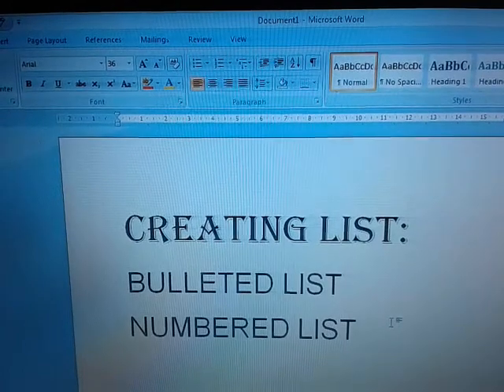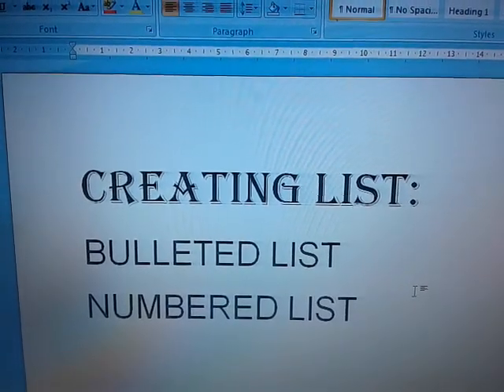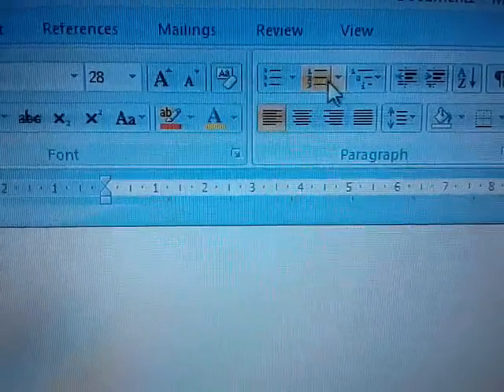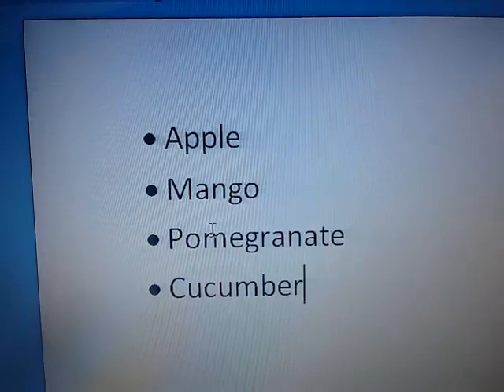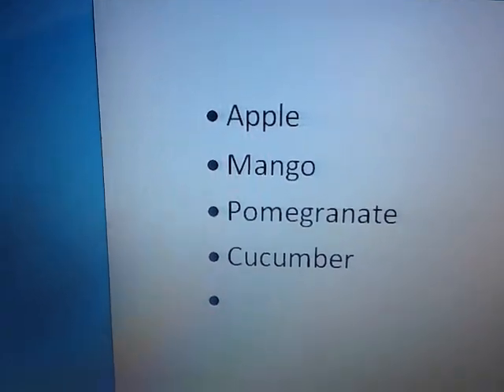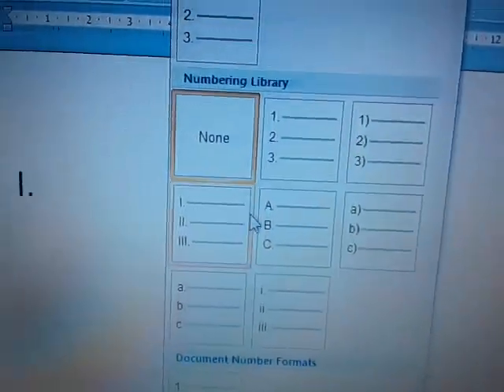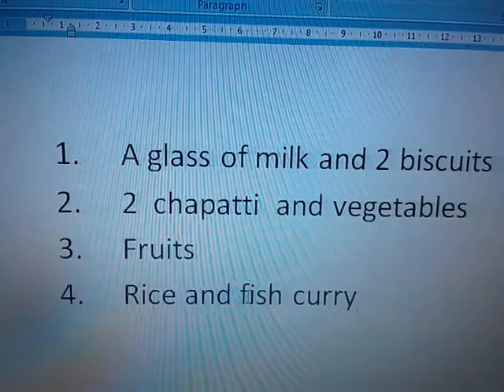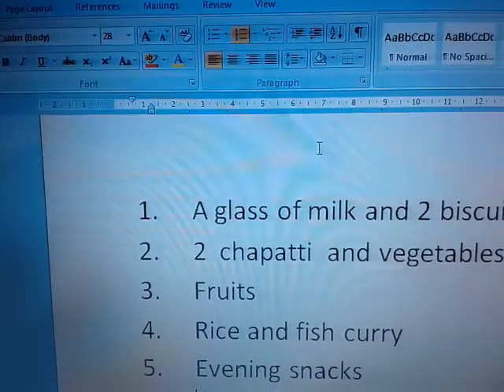Ch- 5 . Formatting in MS Word . Creating lists.